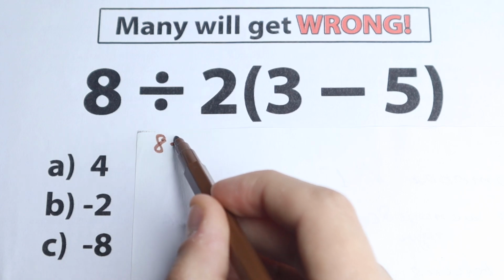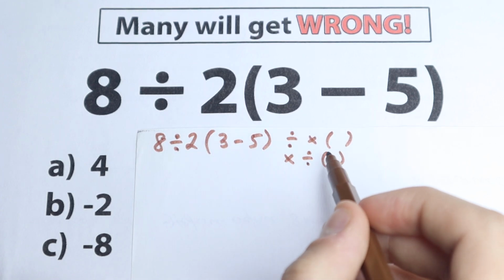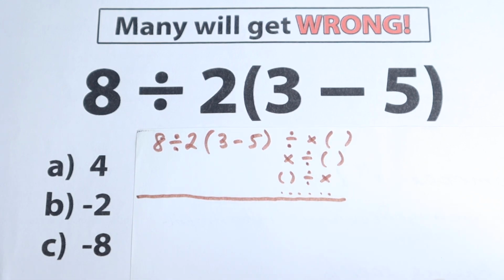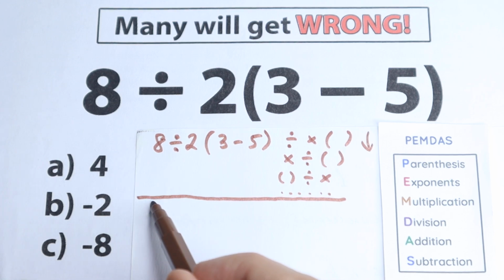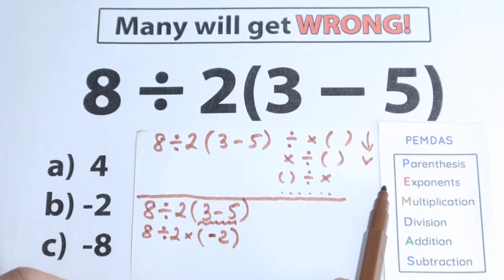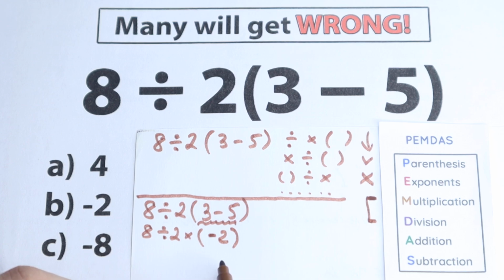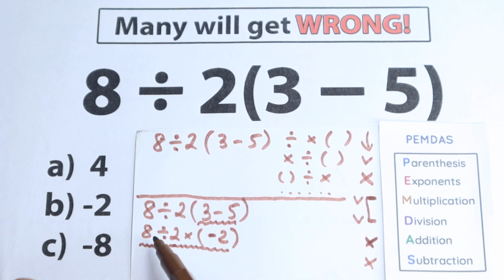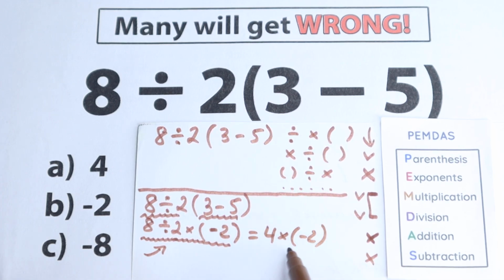a very simple algebra question , but 97% FAILED